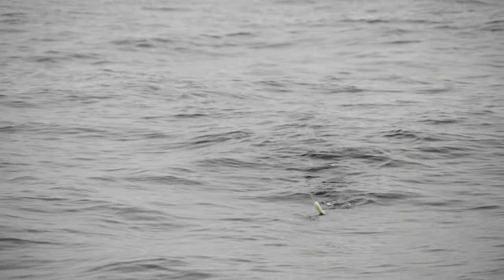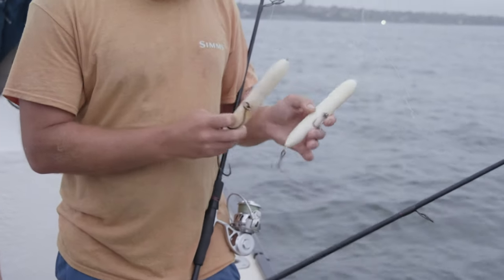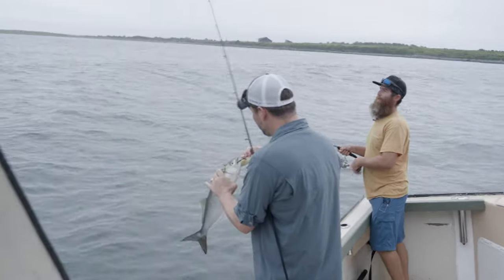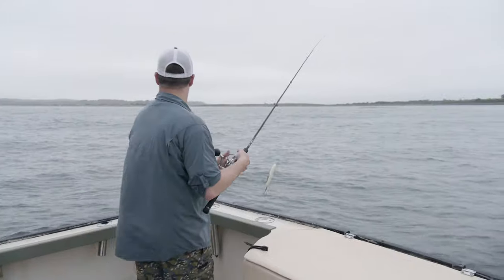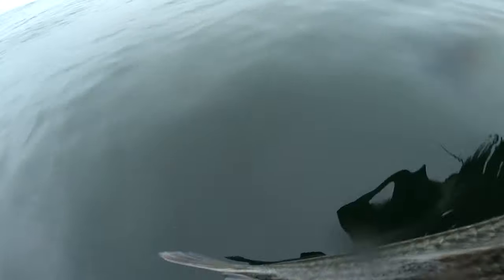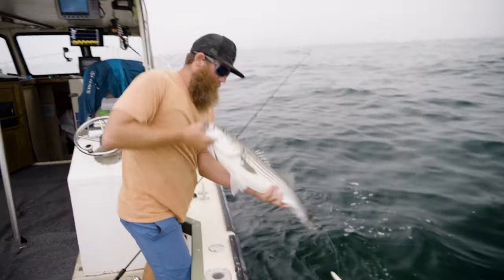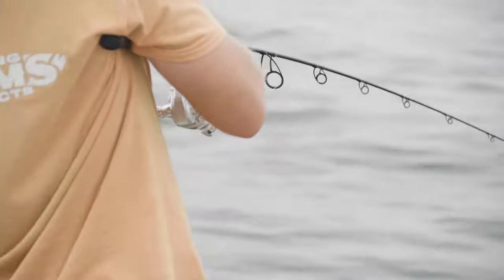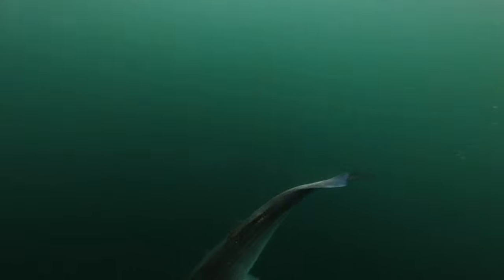The Worst Kept Secret in Striper Fishing.... | The Musky Mania Doc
The Doc is made by Musky Mania Lures, a company founded by freshwater-fishing legend Pete Maina, because he was tired of losing muskies on traditional wood lures. With a wooden lure, instead of the hooks lodging into the muskie, the muskie’s teeth would frequently lodge into the lure, making for poor hook sets. Beginning with the Burt jerk-bait in 1992, Maina began designing lures out of high-impact plastic that couldn’t be penetrated by a muskie’s teeth, allowing for better hookups. Musky Mania now offers more than a dozen muskie lures, but it’s the mesmerizing side-to-side action of the Doc that has walked its way into the plug bags and tackle boxes of Northeast striper fishermen.

Check out our in depth article "Secret Striper Plug: Musky Mania Doc"